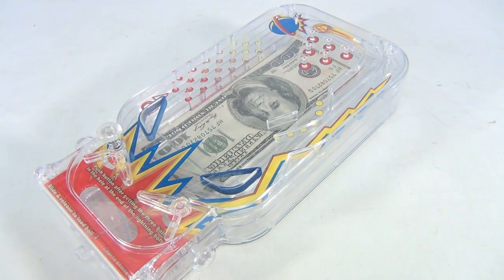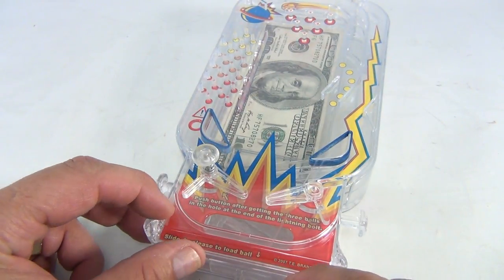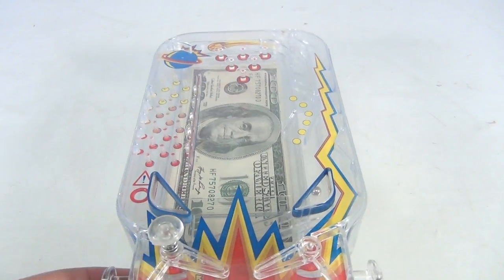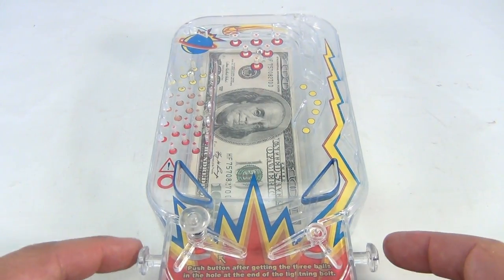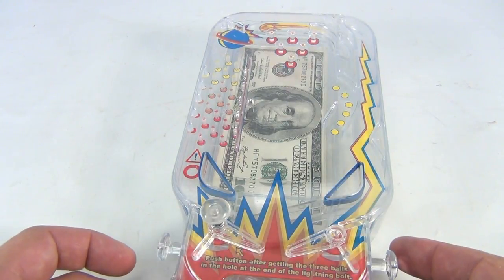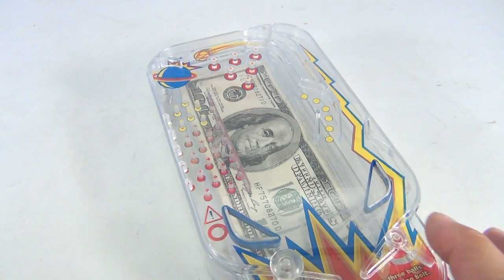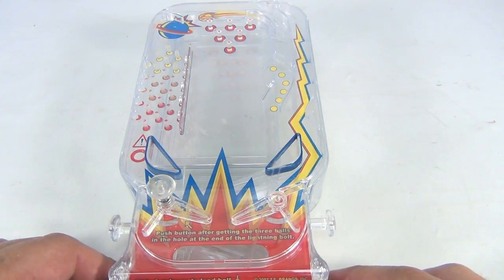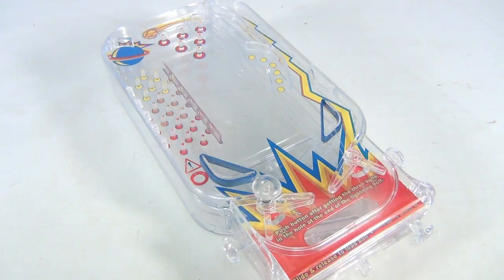Clear Plastic Money Bank Pinball Machine, 2007 TE Brangs - Tilt for Money!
​​​Watch our product feature video for a Clear Plastic Money Bank Pinball Machine.